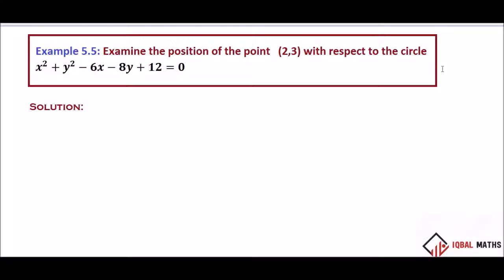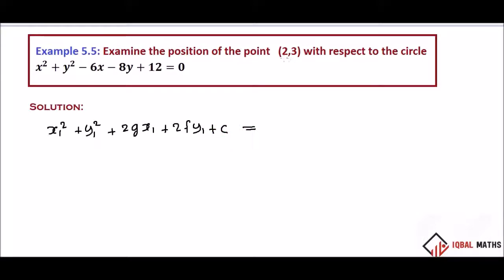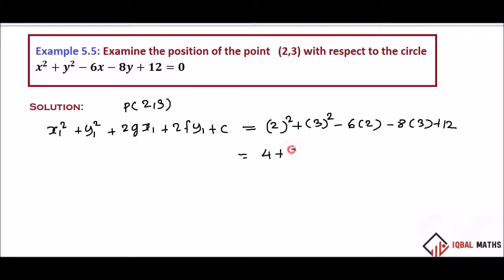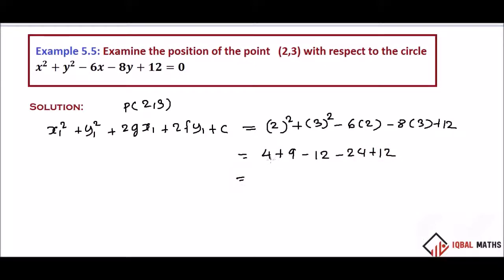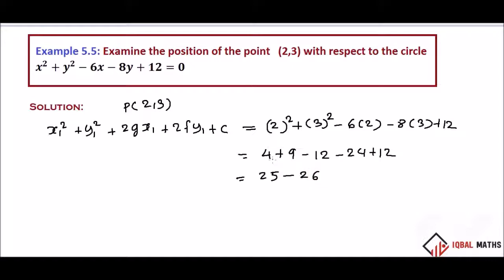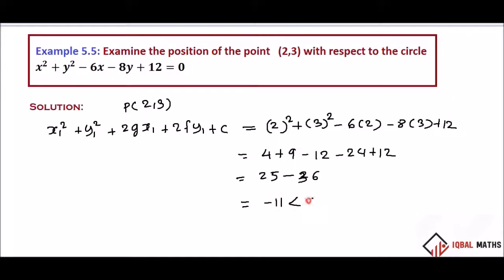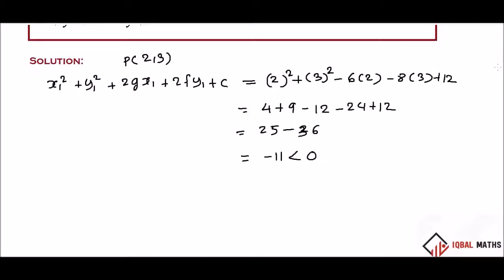TN 12TH MATHS EXAMPLE 5.5 CHAPTER-5 TWO DIMENSIONAL ANALYTICAL GEOMETRY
EXAMPLE 5.5
 CHAPTER-5